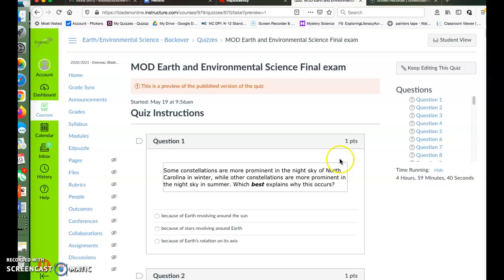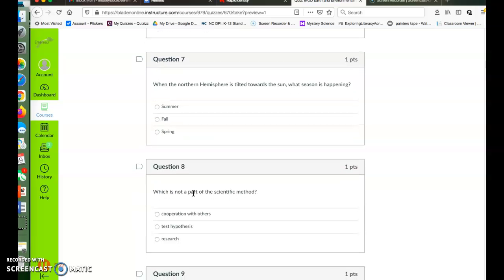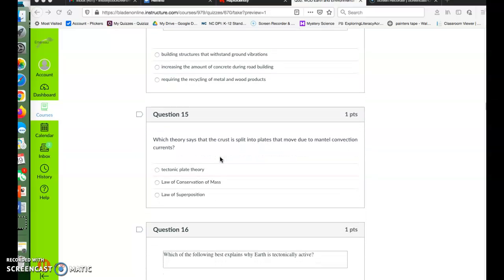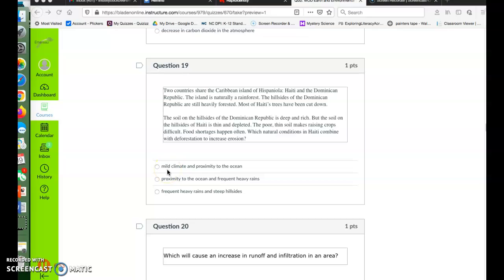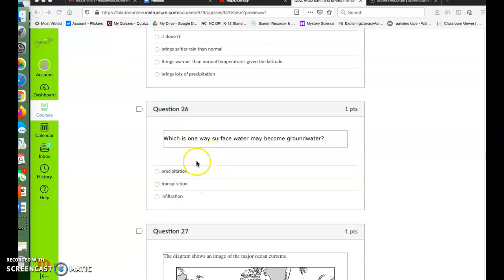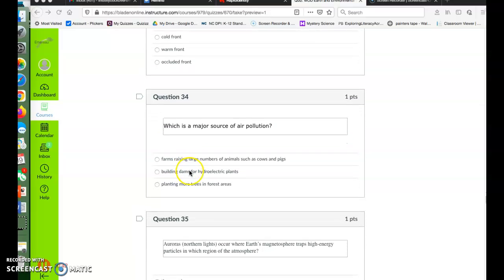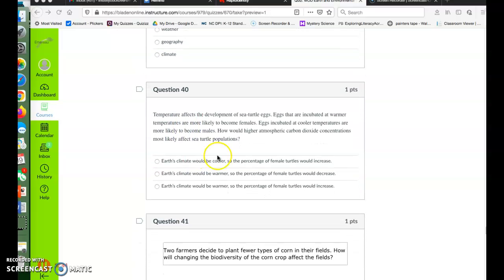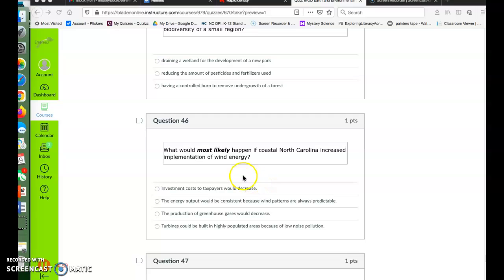EEnfinalRA part 1